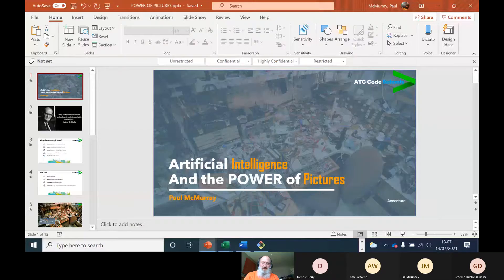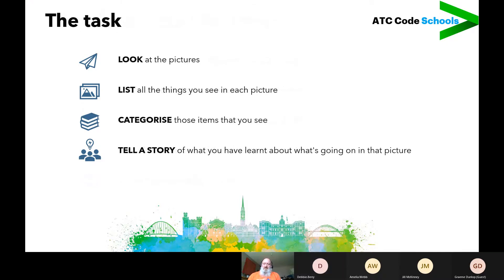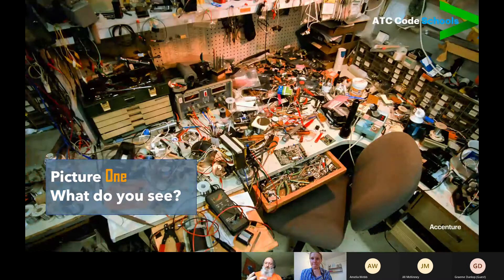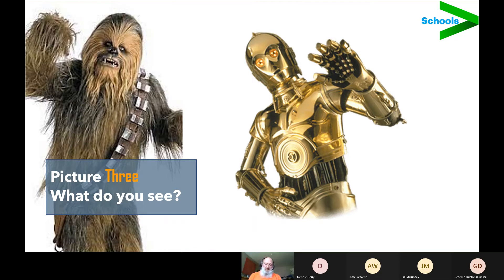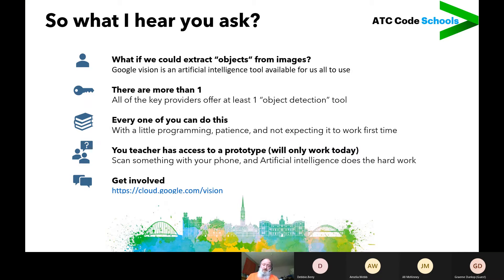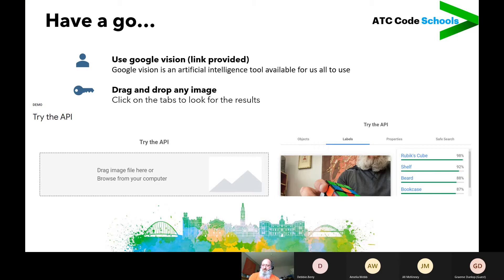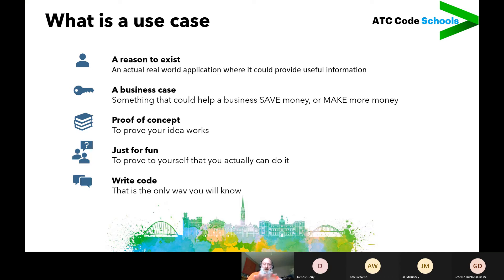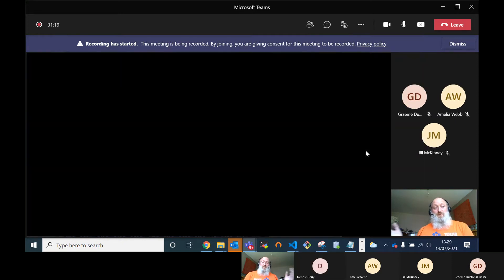The Power of Pictures: An Introduction to Artificial Intelligence